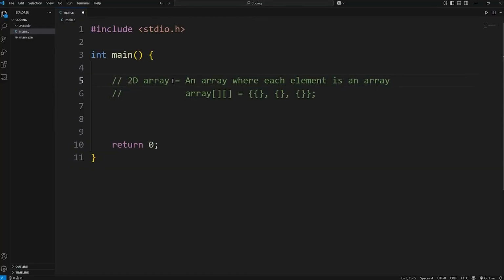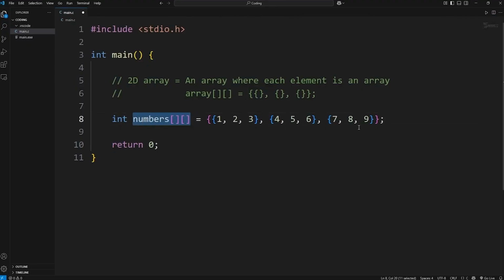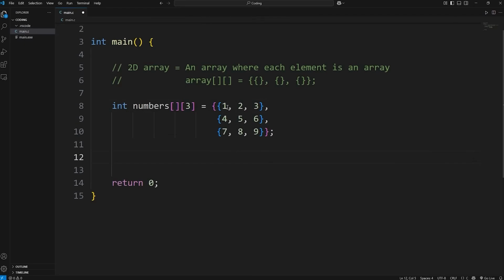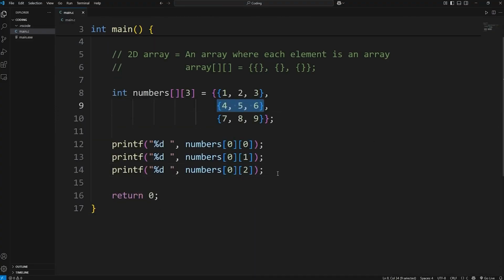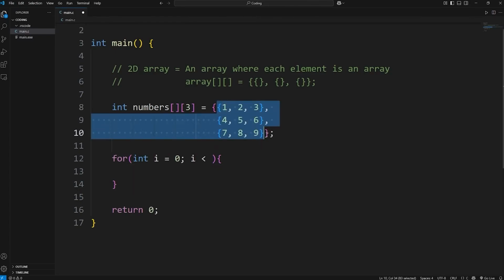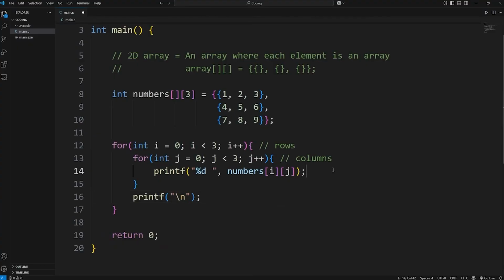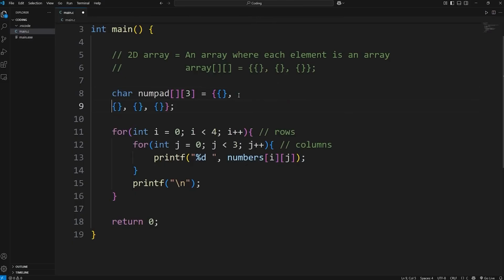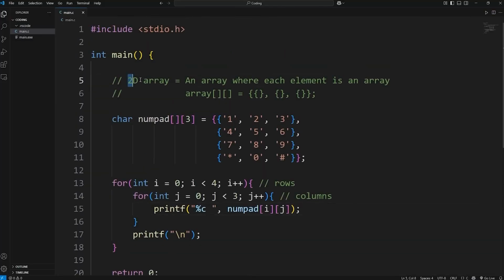#43. Curso completo de programação em C gratuito: Matrizes bidimensionais